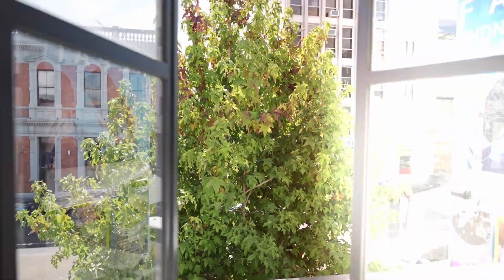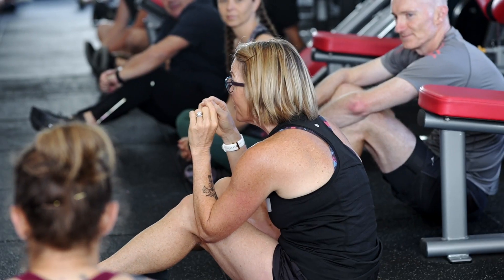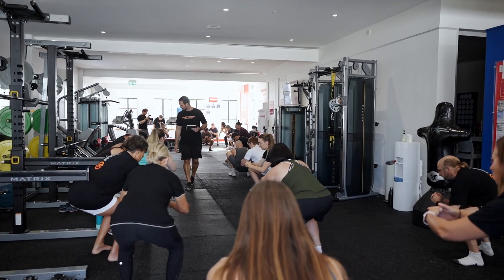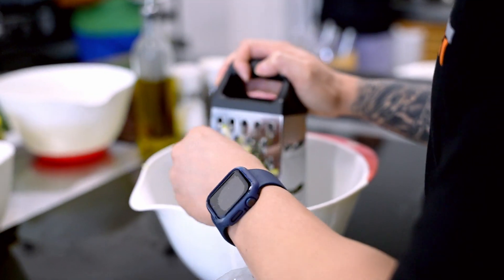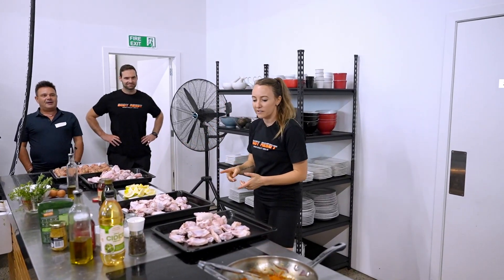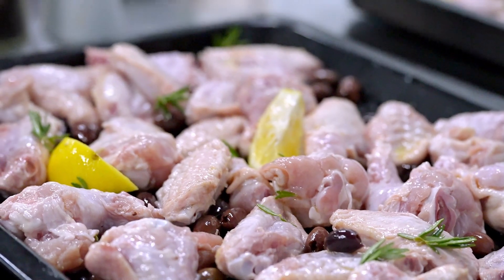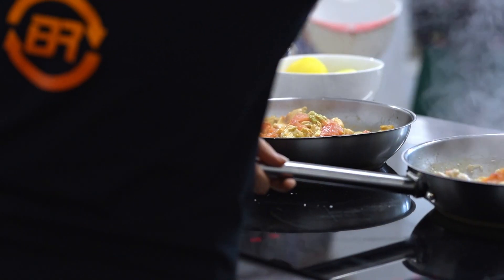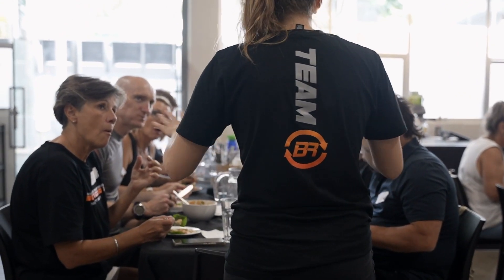Auckland Reset Workshop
Get a look behind the scenes at what a Private Members Reset Workshop looks like. We run these across NZ and Australia for our clients to dive deeper into the 3 core pillars: Physical, Mental & Digestive health.

To get access to the full training series and upgrade your approach to training check out Body Reset